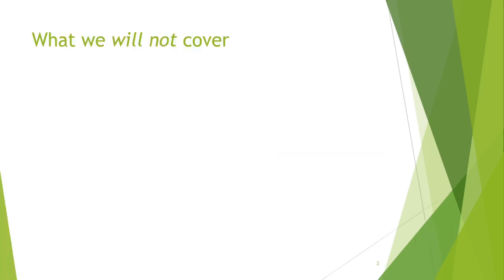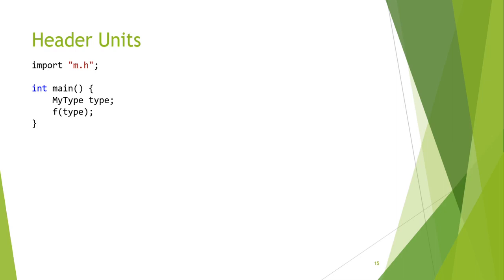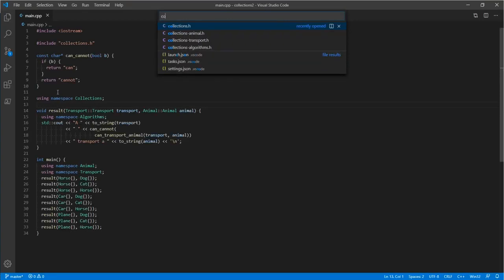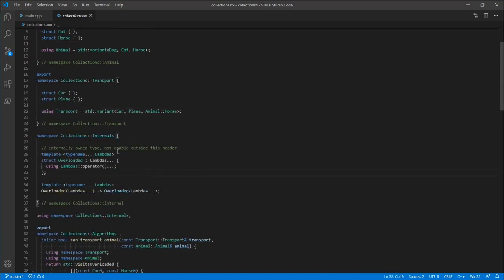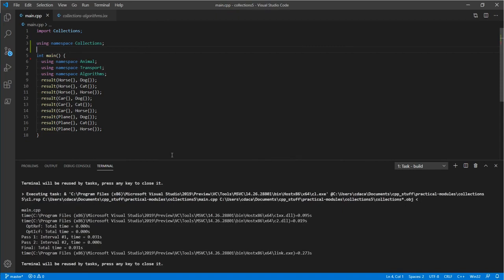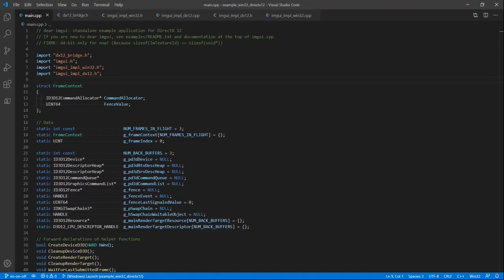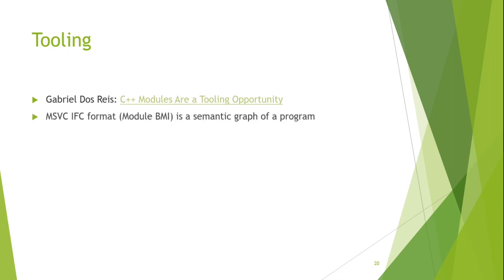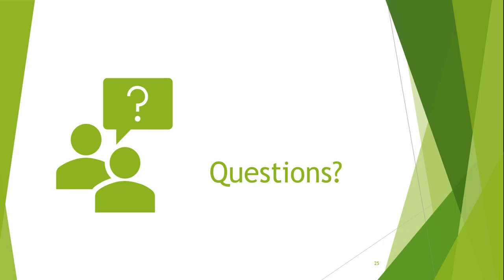Practical C++20 Modules and the future of tooling around C++ Modules with Esam Academy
C++20